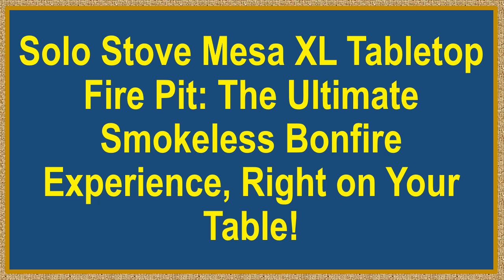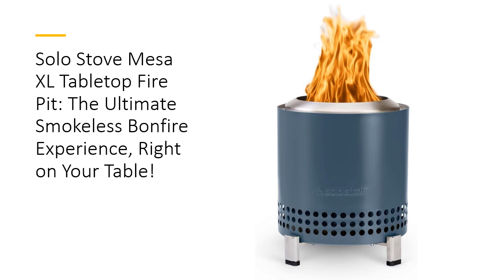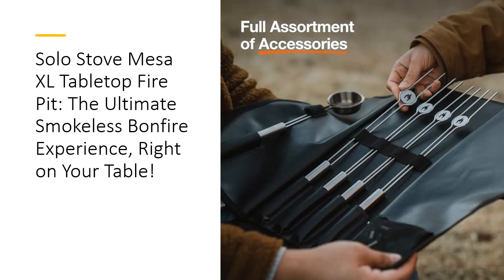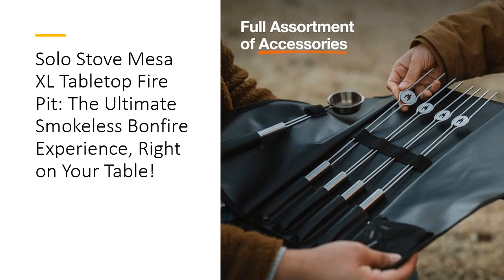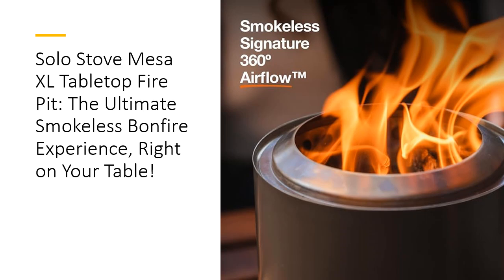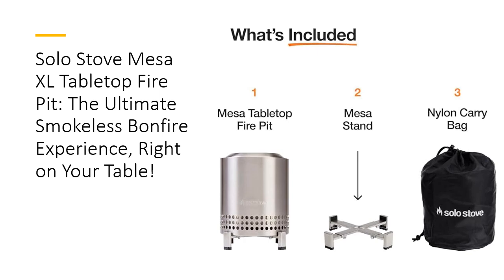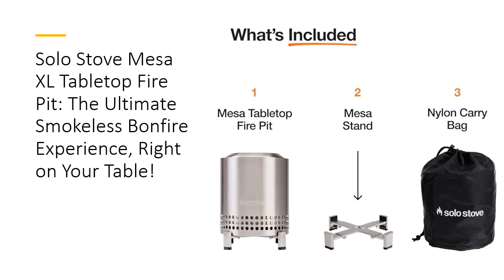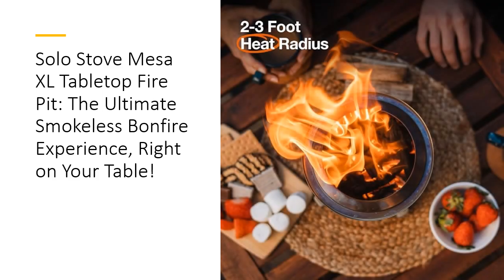Solo Stove Mesa XL Tabletop Fire Pit: The Ultimate Smokeless Bonfire Experience, Right on Your Table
Transform any table into the heart of your outdoor gatherings with the Solo Stove Mesa XL Tabletop Fire Pit. This compact marvel brings the warmth and glow of a campfire right to your patio, balcony, or backyard table—without the smoke or mess. With its sleek, stainless steel design and Signature 360° Airflow, enjoy a cozy, smoke-free fire that’s perfect for sharing stories and s’mores alike.

Smokeless and Stress-Free, this tabletop fire pit changes the game. Say goodbye to smoky clothes, teary eyes, and endless fire-fanning. Mesa XL's airflow system is crafted to burn wood or pellets cleanly and efficiently, so all you experience is warm, crackling firelight—not choking smoke. The result? A mesmerizing fire with minimal hassle, ideal for a quick light-up whenever you’re ready to unwind.

Built to last a lifetime, Mesa XL features durable 304 stainless steel that withstands intense heat while remaining lightweight and portable. At just 2.3 pounds, this fire pit travels effortlessly from the backyard to the campsite, thanks to its compact size and convenient nylon carry bag. Plus, the foldable stand ensures your fire pit sits securely on any surface, letting you enjoy safe, stable warmth wherever you go.

Need options? Mesa XL’s dual-fuel capability lets you choose between wood and pellets, making it adaptable for every mood and occasion. Just toss in your favorite fuel, light your firestarter, and watch as the Signature 360° Airflow technology keeps the fire going strong. Whether for a solo night of reflection or a lively patio party, the Mesa XL always brings the right amount of ambiance and heat.

Why settle for ordinary? The Solo Stove Mesa XL is the tabletop fire pit for those who want more: more warmth, more charm, and more flexibility. Whether you’re a city dweller with a cozy terrace or an adventurer looking for a portable fire solution, this pit blends quality, functionality, and elegance into one standout piece. Don’t just sit around—make your evenings unforgettable with the Mesa XL fire pit!